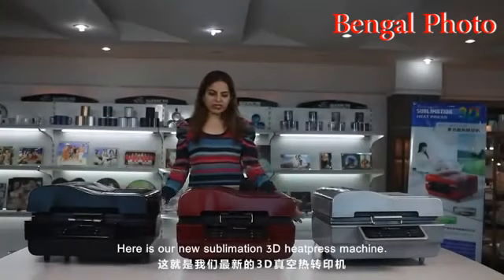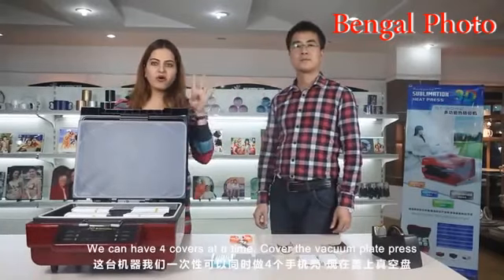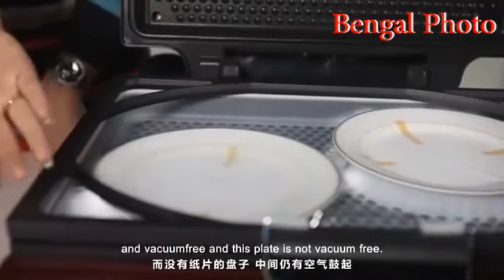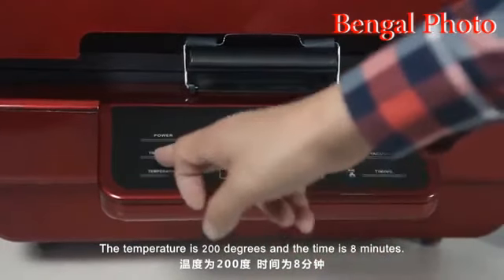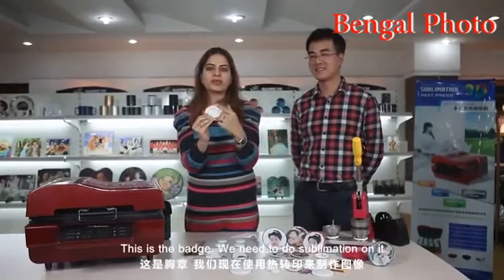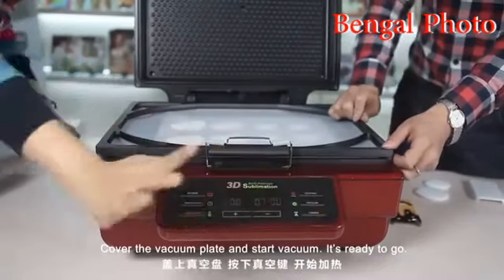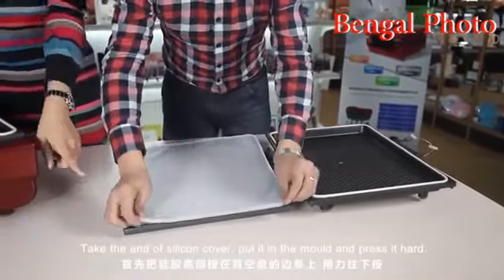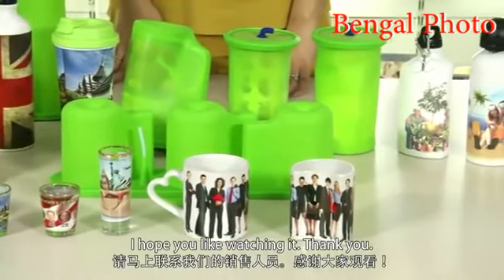Basic operations and Mobile cover,mugs and other sublimation material printing on 3d vacuum machine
This Video shows how to print mobile covers, mugs, plates and other sublimation materials with the 3d vacuum machin st 3042